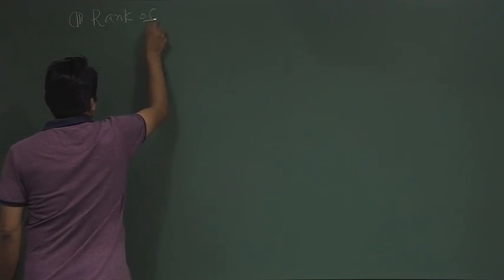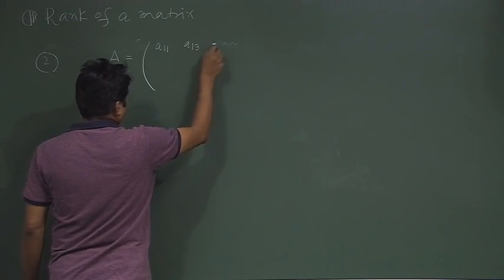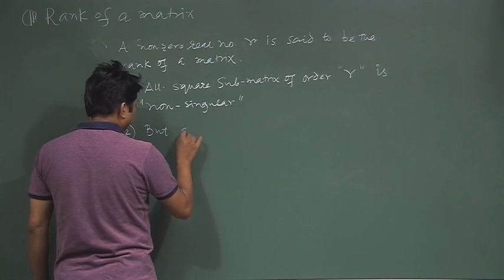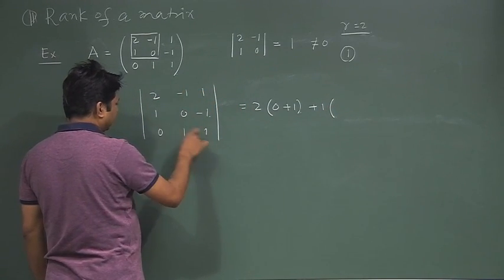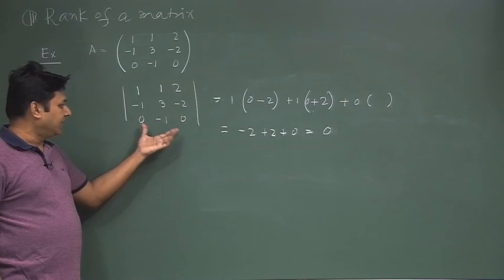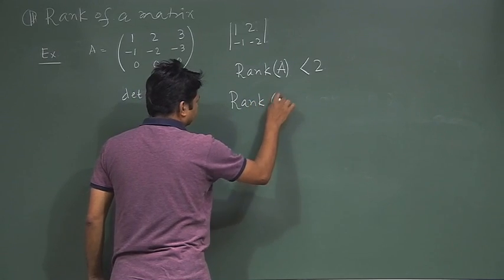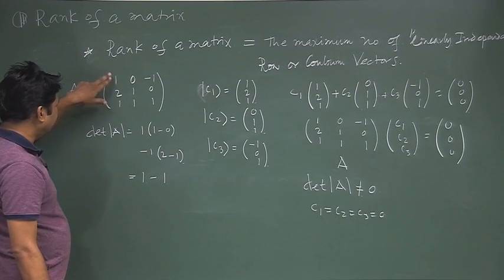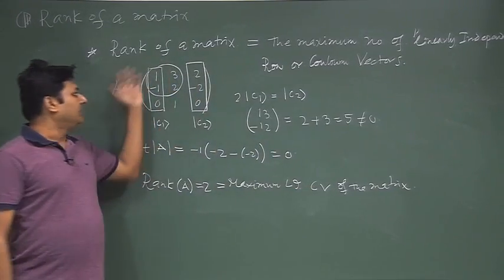Lecture 17 : Rank of a Matrix